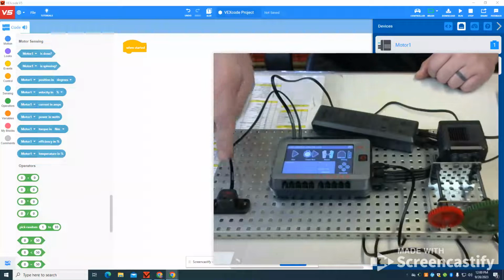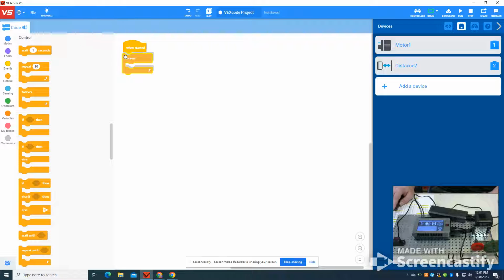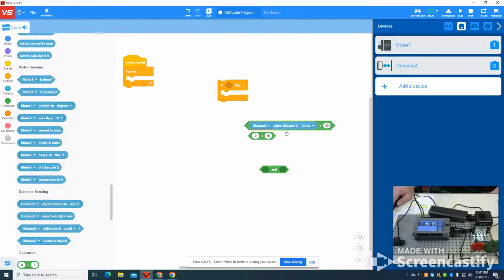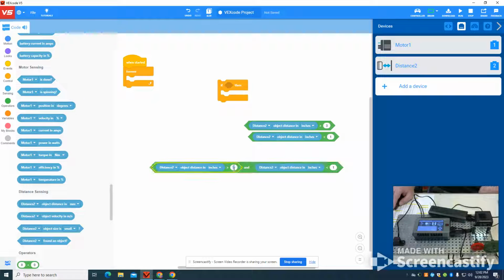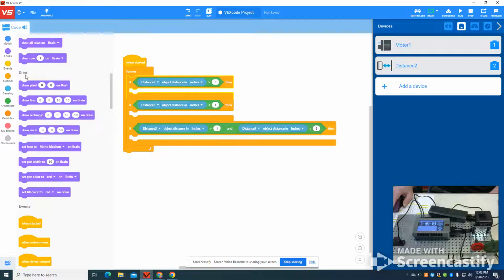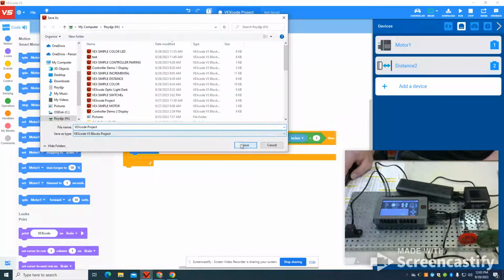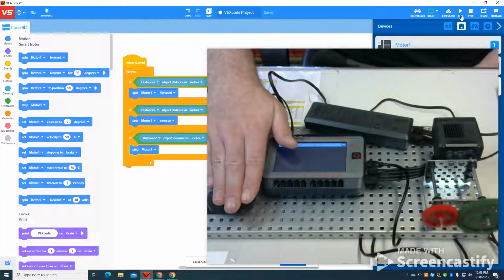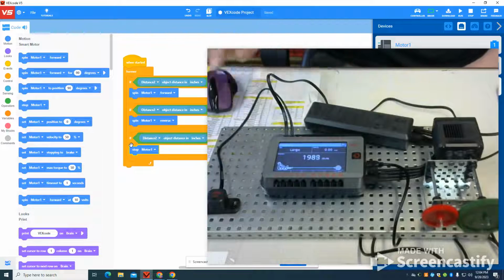VEX V5 Distance Sensor Set Up & Programming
VEX Video #8
Distance Sensor Setup
Wiring
VEXcode V5
Programming Using Distance Sensor
Conditional Program
Forever Loop
Simple Gear Train